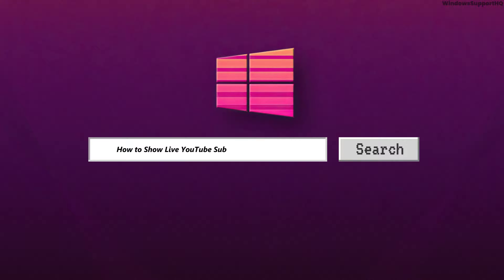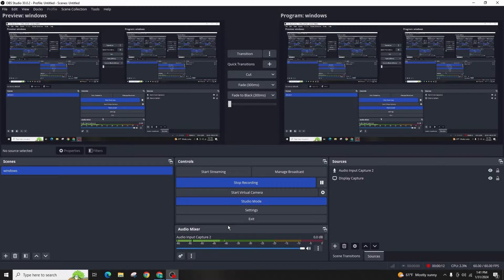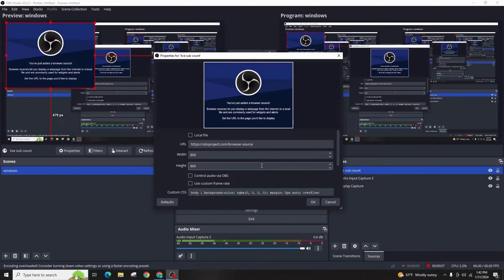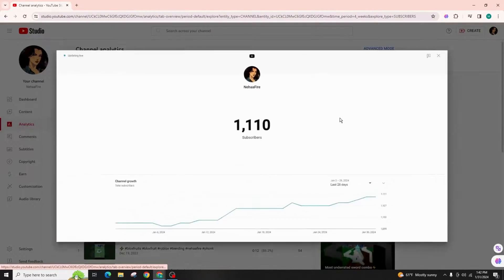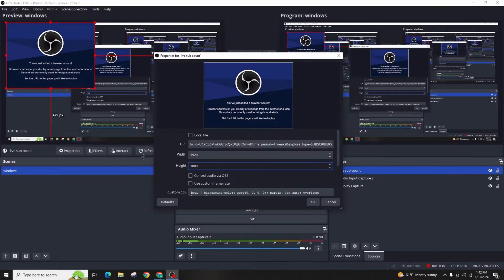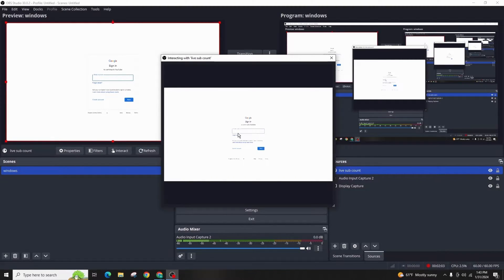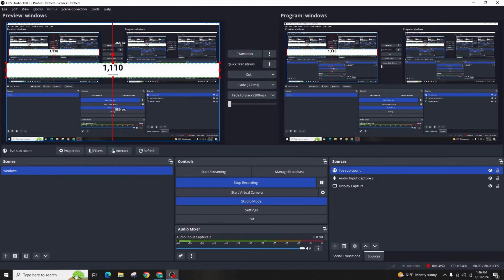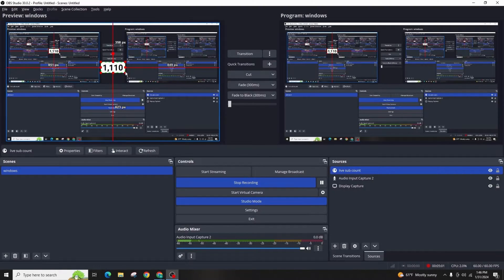How to Add Live Subscriber Count on OBS Studio (Full Guide)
Want to display your subscriber count while streaming or recording with OBS Studio? This tutorial guides you through the process of adding your YouTube subscriber count as an overlay on your OBS Studio setup.

In this tutorial:
0:00 - Introduction
0:05 - How to Add Subscriber Count on OBS Studio

Learn how to incorporate your YouTube subscriber count into your OBS Studio stream or recording. This video covers the steps to set up and customize a subscriber count overlay using a browser source and a third-party website.

Engage your audience and showcase your subscriber milestone with this informative guide on adding subscriber count to OBS Studio!